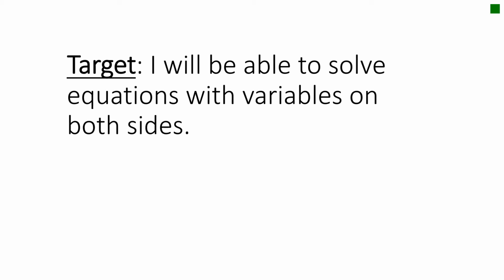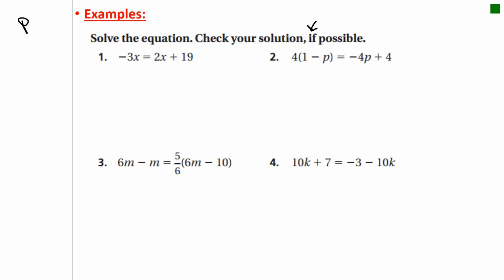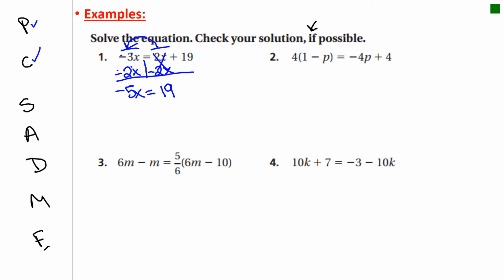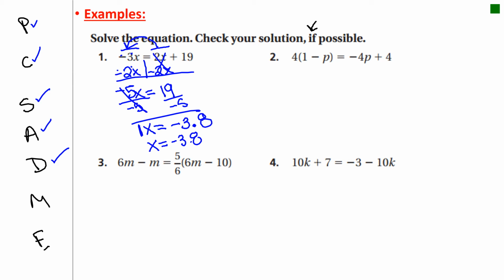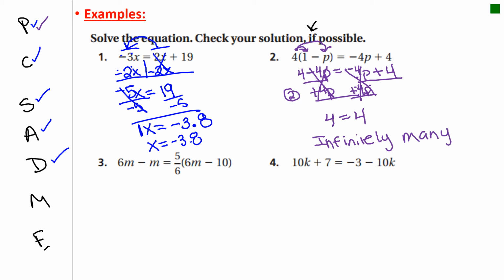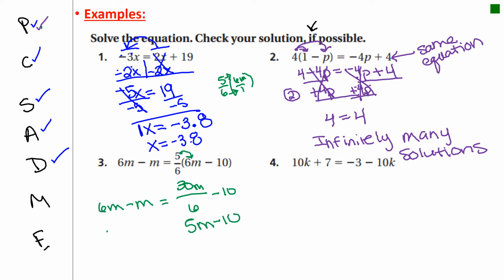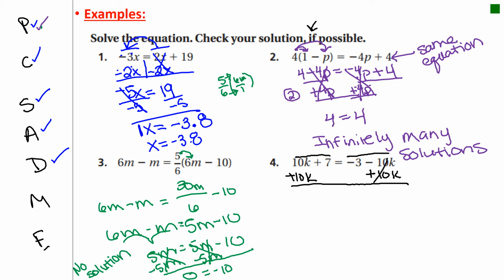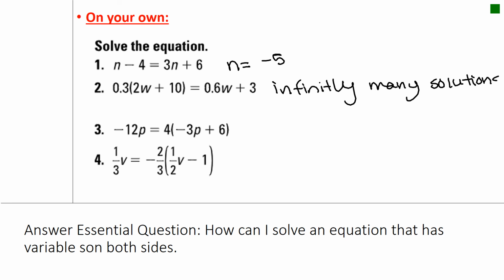Alg 1 1.3 lesson -Equations with Variables on Both Sides